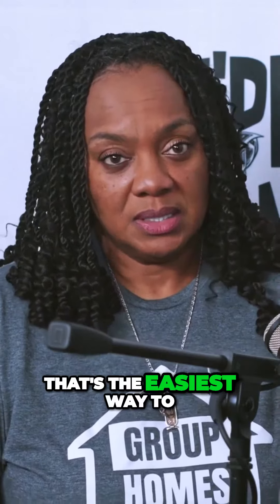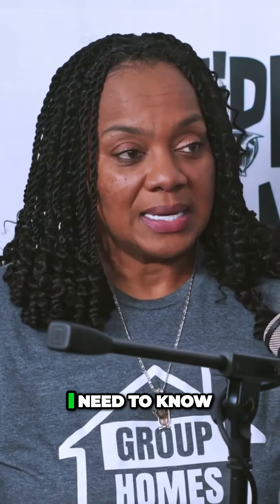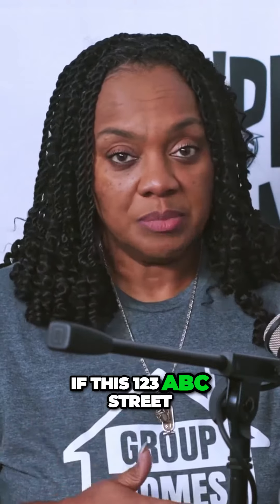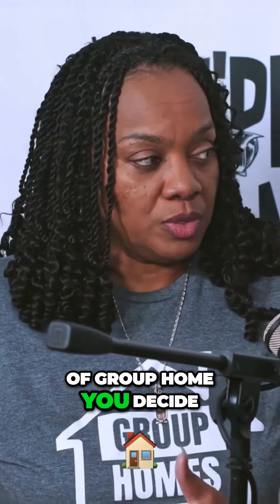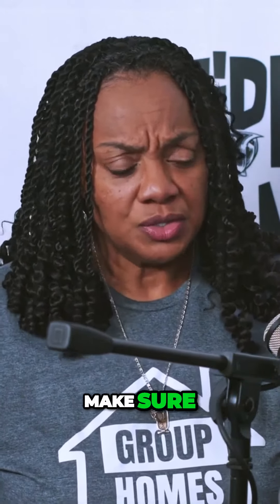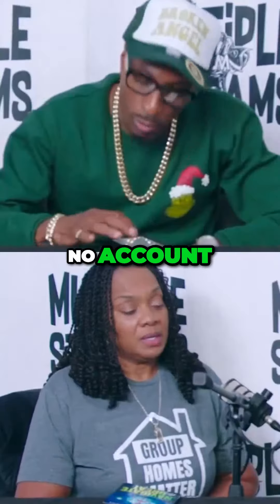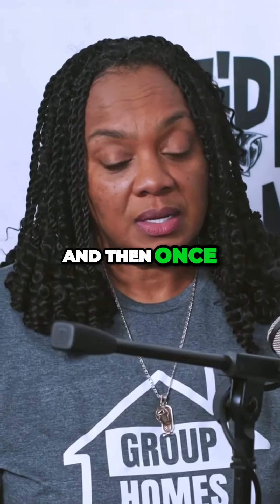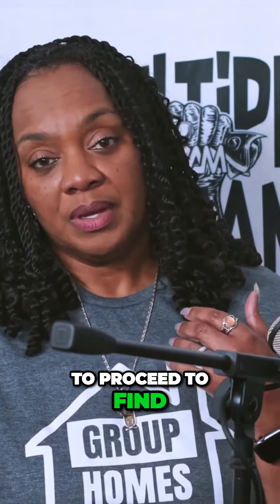Launching a Group Home Essential Steps for Success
shout out to the @MultipleStreamsPodcast

🔥 Don't Miss Out on Mentorship Opportunities! 🔥

👉 Book a 1-on-1 Consultation: Get tailored advice and insights for your group home venture.

🎓 Your Path to Success 🎓
🏆 How to Start a Group Home in 90 Days or Less: Fast-track your business with this comprehensive guide.

💰 How to Become a Millionaire Using Group Homes: Unlock the potential for financial freedom.

📘 Level Up Your Knowledge 📘
📖 The Group Home Playbook: Master the essential strategies for group home success.

🎯 Group Home Queens Masterclass: Elevate your expertise with exclusive training.

🔔 Don't miss this opportunity to become a marketing maven in the group home industry! 💪